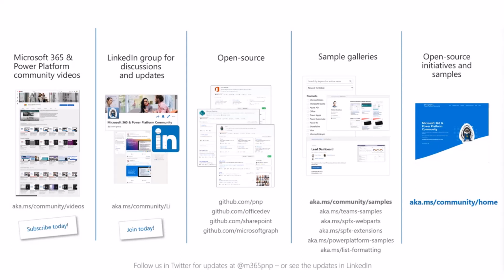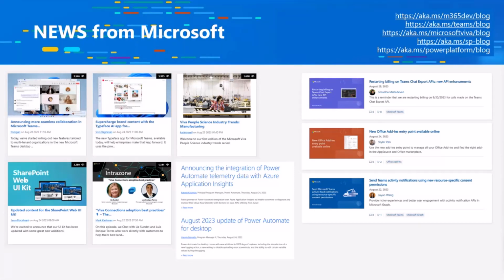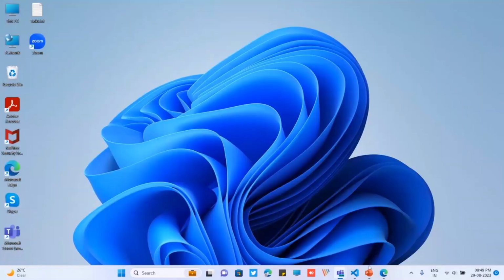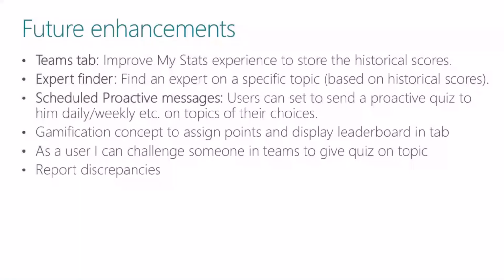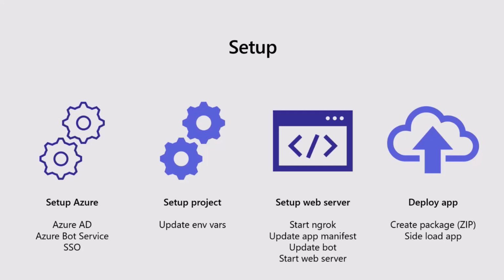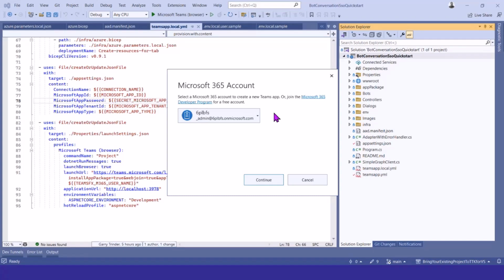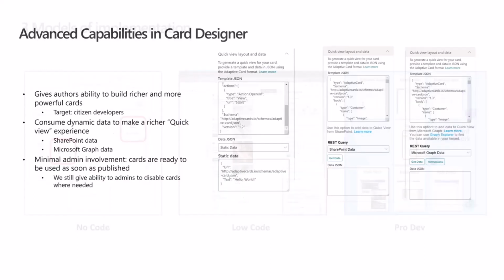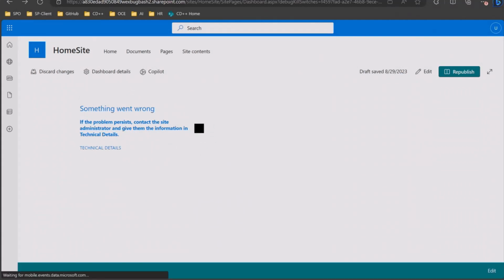Microsoft 365 & Power Platform weekly call – 29th of August, 2023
Microsoft 365 & Power Platform community call on August 29th 2023. Recap on news and updates from Microsoft, followed with demos by the community.

✨ Call included three demos:
• Nandeep Nachan, Smita Nachan, Kunj Sangani & Siddharth Vaghasia - Knowledge Quest Teams Bot - Hack Together: Microsoft Teams Global Hack AI Winner
• Garry Trinder (Microsoft) - Bring your existing Microsoft Teams .NET app to Teams Toolkit in Visual Studio 2022
• Luca Bandinelli (Microsoft) & Nick Pape (Microsoft) - Introduction to new Viva Connection Advance Card Designer functionality

📃 Agenda
00:00 Introduction
02:20 Assets and materials
04:26 Request to present
07:00 Sharing is Caring
08:04 Community badges
08:41 Events
09:59 Latest news from Microsoft
11:14 Picture time with Together Mode!
12:16 Nandeep Nachan, Smita Nachan, Kunj Sangani & Siddharth Vaghasia - Knowledge Quest Teams Bot - Hack Together: Microsoft Teams Global Hack AI Winner
28:54 Garry Trinder (Microsoft) - Bring your existing Microsoft Teams .NET app to Teams Toolkit in Visual Studio 2022
46:40 Luca Bandinelli (Microsoft) & Nick Pape (Microsoft) - Introduction to new Viva Connection Advance Card Designer functionality

• Supercharge brand content with the Typeface AI app for Microsoft Teams
• Announcing the integration of Power Automate telemetry data with Azure Application Insights
• Updated content for the SharePoint Web UI kit!